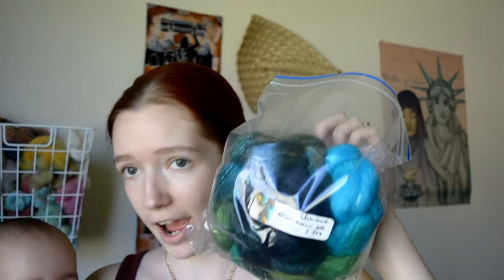Spinning Merino/Silk Gradient Roving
Tui Merino/Silk 80/20:

-- LINKS --